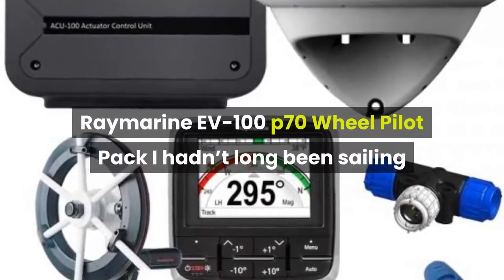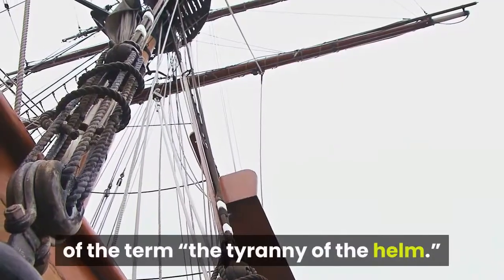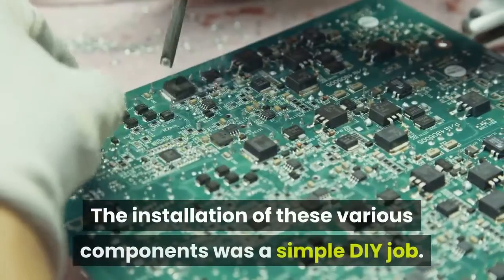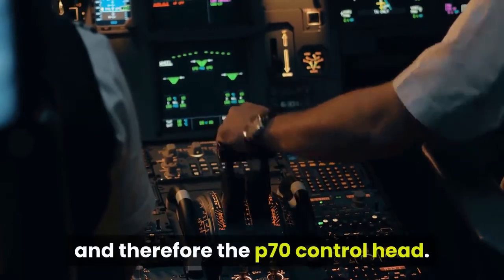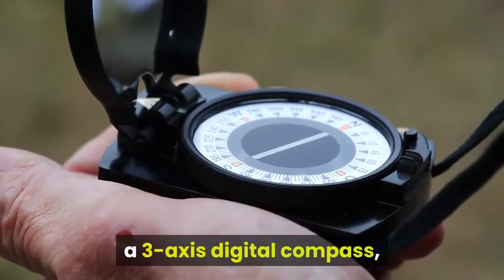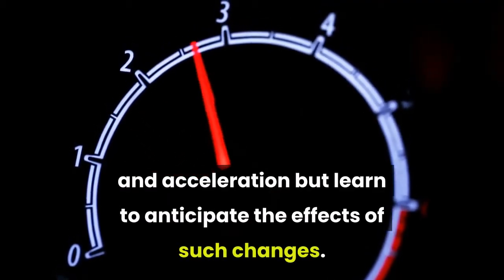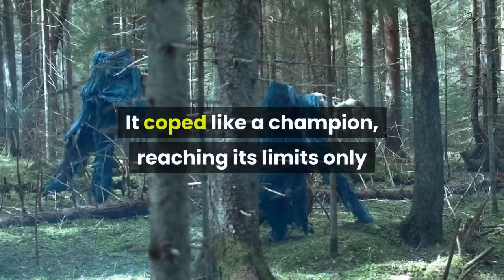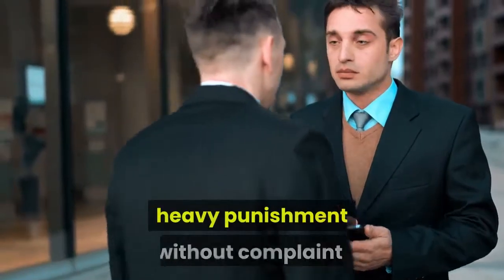[best price free shipping] Raymarine EV-100 p70 Wheel Pilot 2020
►► link the Raymarine EV-100 p70 Wheel Pilot pack

              The skinny hindquarters of this early 70s IOR design meant that installing a below-deck drive would be a major undertaking involving too much boat yoga and expense. We had tested a Raymarine wheel pilot some years ago, and found it a good match to the 13,000lb boat, but with a couple of quirks. The latest model, the EV-100, retains its predecessor’s drive unit and motor but comes with a new display and a heavily evolved brain that’s improved its performance. It’s now a full NMEA2000 (N2K) system, which means you’ll have to buy a NMEA0183 to N2K translator to connect it to older instruments.

                                         Raymarine combines its autopilot expertise with aerospace guidance technology to eliminate the need for a setup compass swing or calibration and the EV-100 doesn’t need to be adjusted to the boat in which it is installed. This innovative breakthrough in autopilot intelligence uses Evolution AiTM control algorithms that give these autopilots the ability to perceive their environment and instantly calculate and evolve steering commands for maximum performance. This results in precise course-keeping regardless of vessel speed or sea conditions.

EV-100 Wheel Sail is designed for sailboats with pedestal-mounted wheel steering. The Wheel Drive is easy to install, fits most types of wheels with a clean fully enclosed design and a robust clutch engagement mechanism. It’s Smart Rudder SenseTM enabled so a rudder reference transducer is not required.

The p70 control head is designed for sailboats and it’s powered by Raymarine’s LightHouse user interface that organizes all options into simple menu structures. With Evolution’s quick setup, you’ll be up and running in minutes. The p70 offers one- and 10-degree course change push buttons for ease of use. Users should know that a multifunction display must be running Raymarine’s LightHouse II software and that some autopilot functionality may not be available if your system doesn’t include a dedicated autopilot control head.

 Specifications:

Boat Type: Sailboats, with pedestal mounted wheel steering
Boat Displacement: Up to 16,000 lbs.
Drive Type: Wheel drive
Controls: p70 Control Head
Draw: EV1 30mA; ACU-100 300mA-7A; Control head 134mA
Data Interface: SeaTalkng, NMEA2000
EV1/EV2 Sensor

Diameter: 5 1/2”
Depth including mounting enclosure: 1 1/3”
Depth including wall bracket: 3 3/4”
Nominal supply voltage: 12 V (powered by SeaTalkng system)
Operating voltage range: 8 V to 15.6 V DC
Power consumption (taken from SeaTalkng system): 30mA
SeaTalkng LEN (Load Equivalency Number): 1
Sensors: Three-axis accelerometer; Three-axis digital compass; 3-axis gyro digital angular rate sensor
Data connections: SeaTalkng
Operating temperature: -4˚F to +131˚
Storage temperature: -22 ˚F to + 158˚F
Relative humidity: max 93%

RaymarineEV-100p70